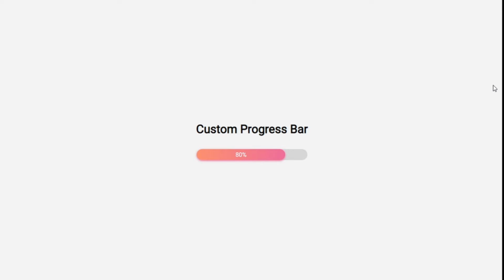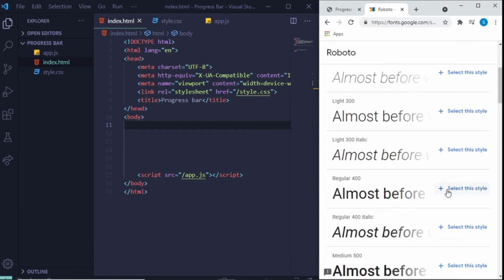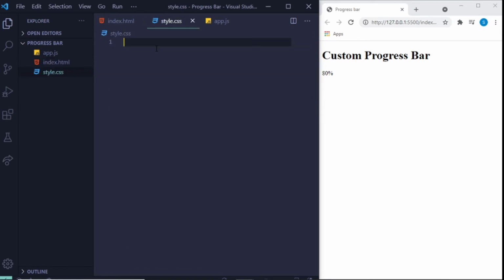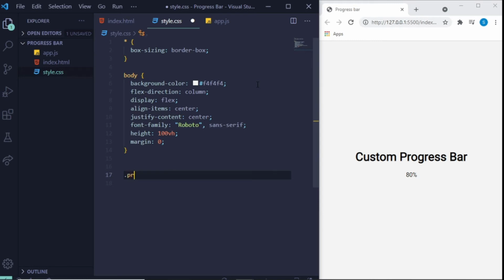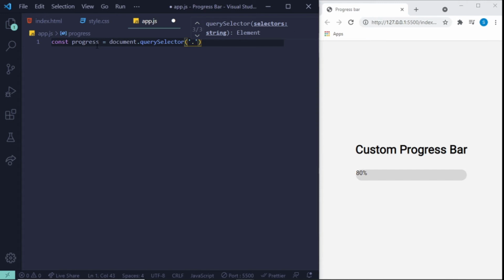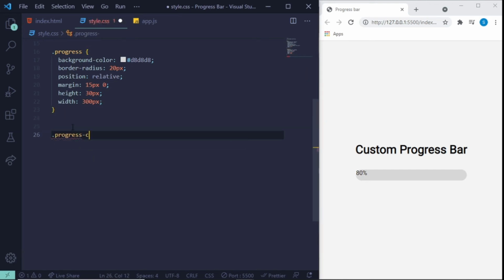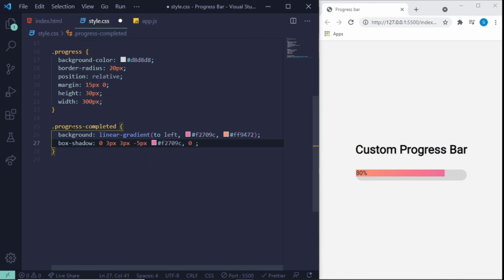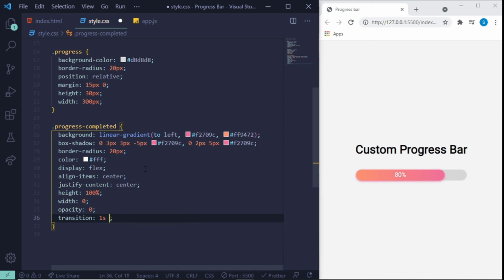How to Build a Custom Progress Bar with CSS and JavaScript - Day 5 of 100 Days of Code Challenge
Build a Custom Progress Bar using vanilla CSS​ and JavaScript​. This allows you to customize it as much as you want (colors, fonts, shapes, size, position etc).